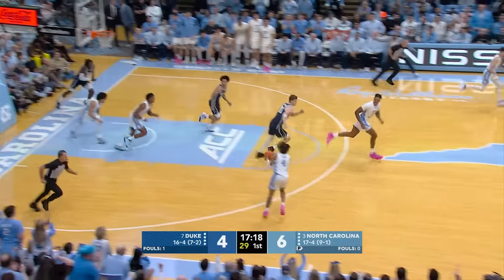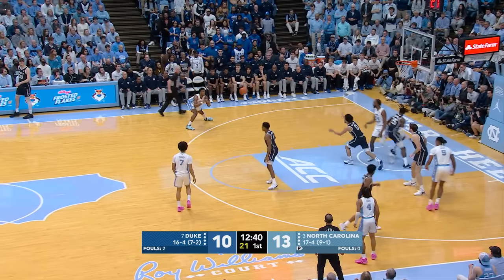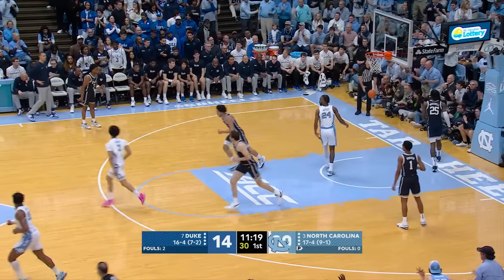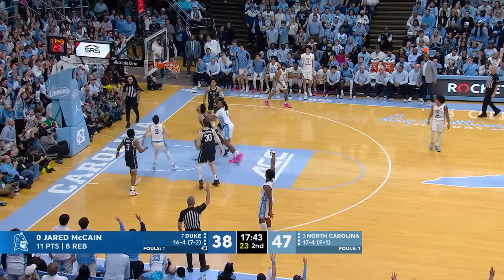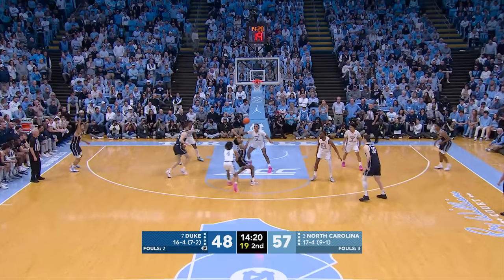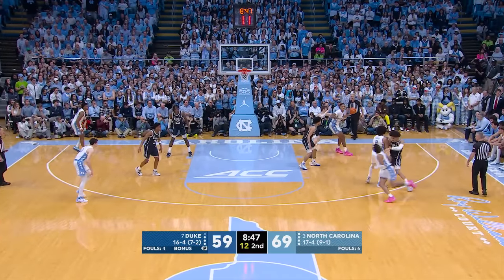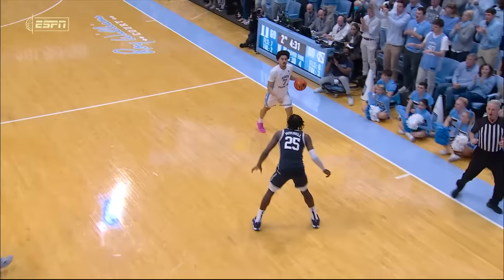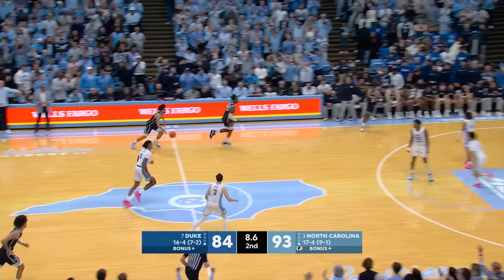UNC Men's Basketball: Ingram, Tar Heels Drop #7 Blue Devils, 93-84